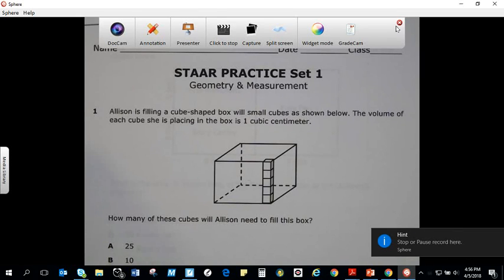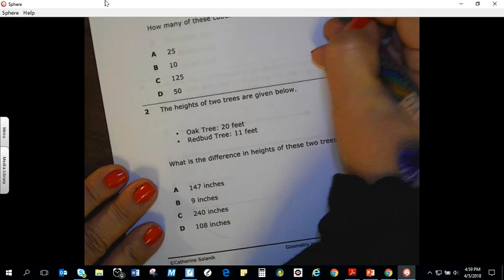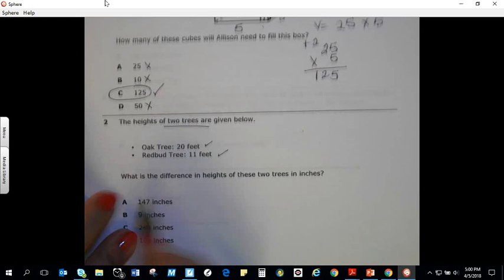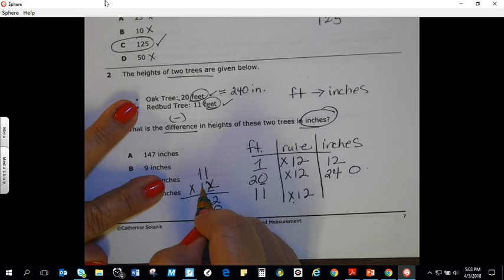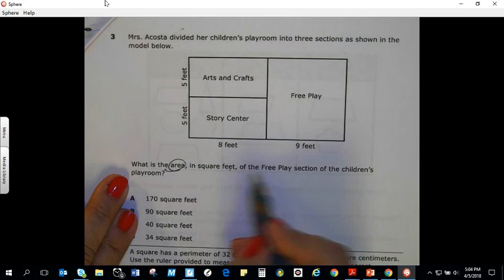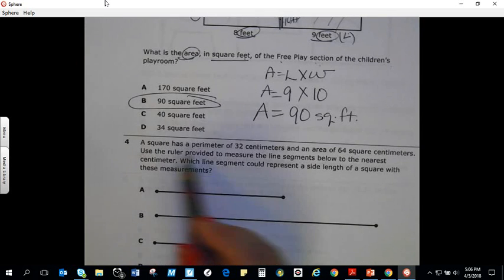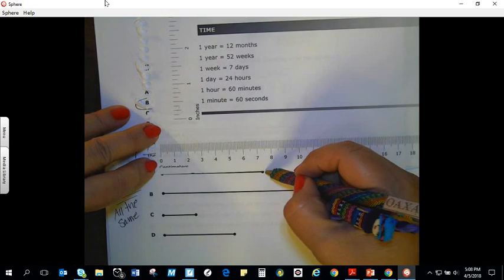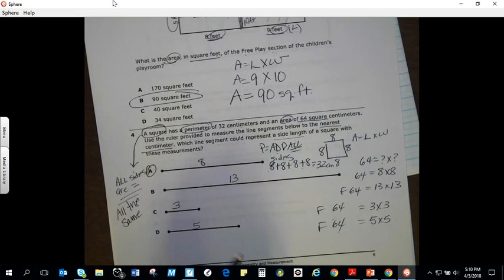Geometry and Measurement Set 1 part 1